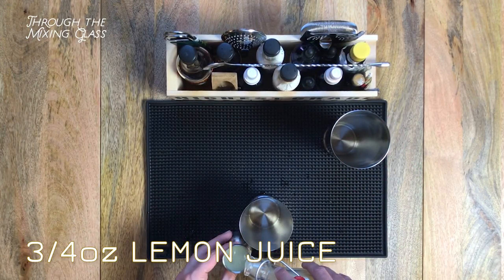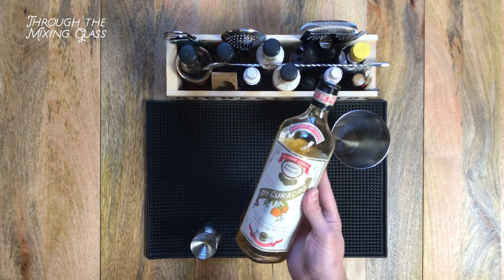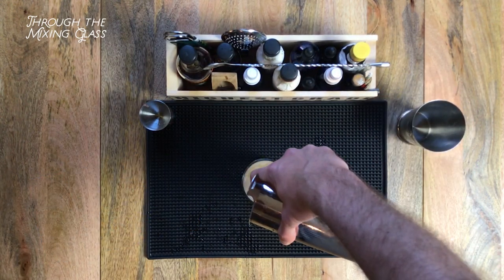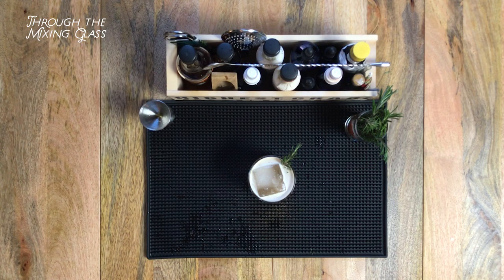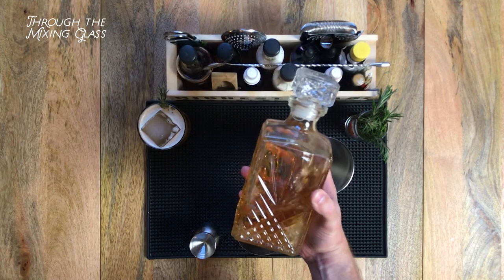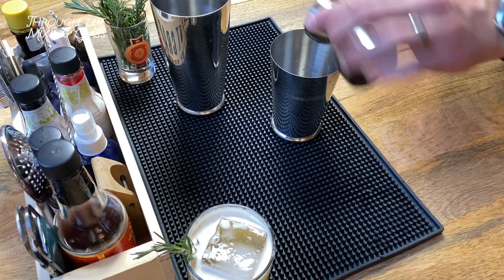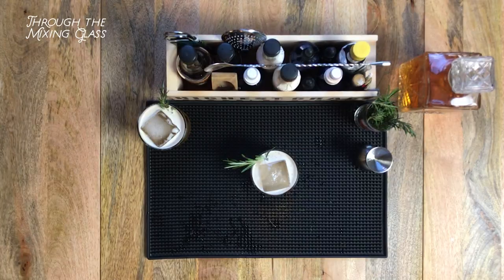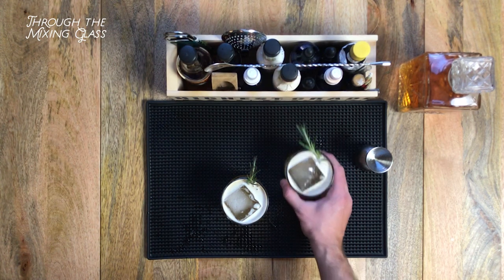WEATHERED AXE: BATTLE WINTER... WITH BOURBON! - THROUGH THE MIXING GLASS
January is the worst month. It's cold, it's gray, and spring in months away. We are in the doldrums of winter and the end is nowhere to be seen. Fortunately, I may have stumbled upon a solution. The Weathered Axe from Danny Shapiro, the head bartender at Chicago's Scofflaw. If you like bourbon (or Scotch!), citrus, and fighting seasonal affective disorder, you need to try this cocktail immediately.

WEATHERED AXE
- 1 1/2oz bourbon, preferably 100-proof
- 3/4oz lemon juice
- 1/2oz orange liqueur
- 1/2oz Cocchi Americano
- 1/2oz ginger syrup
- Rosemary garnish
Shake and serve over ice.

Cheers!